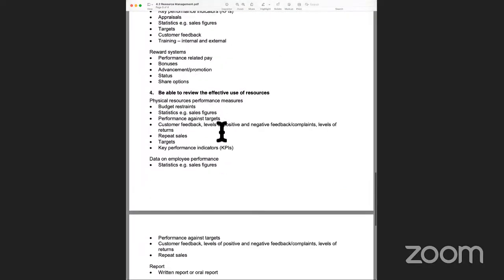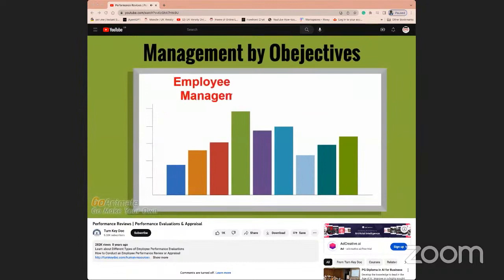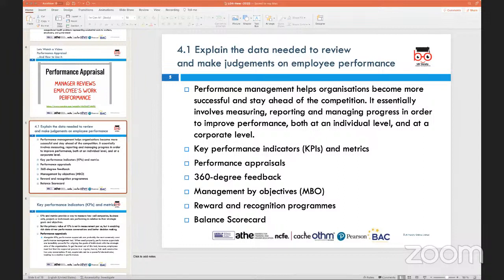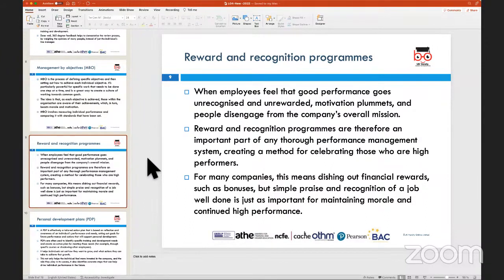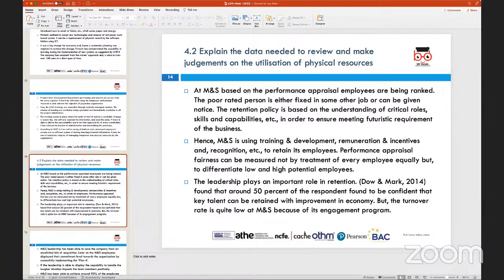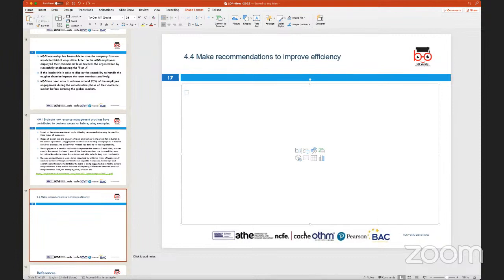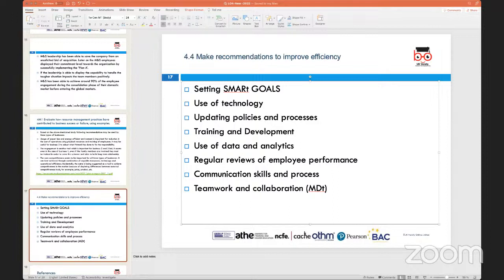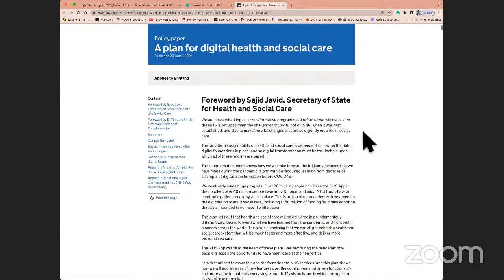ATHE L4 EXT. DiHSC Unit-Resource Management-LO4